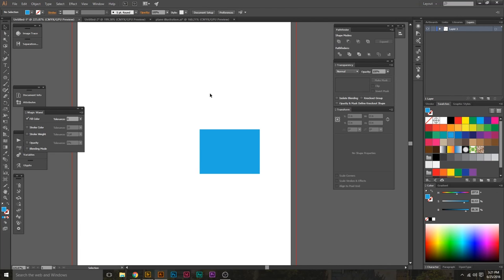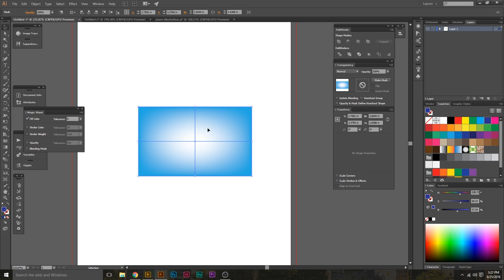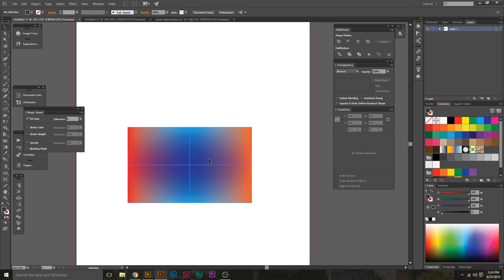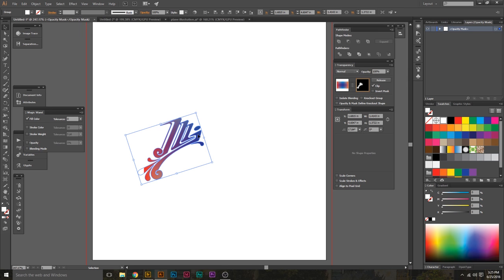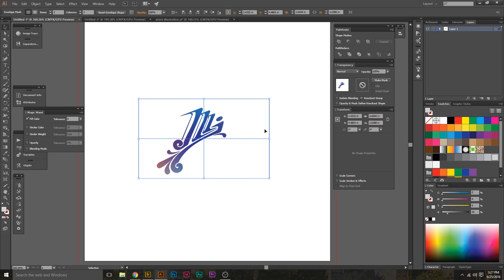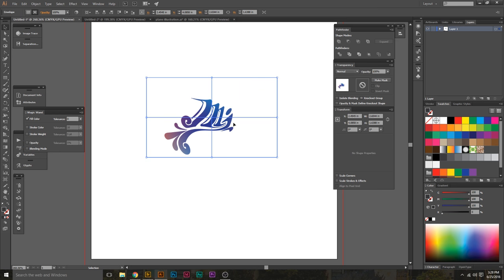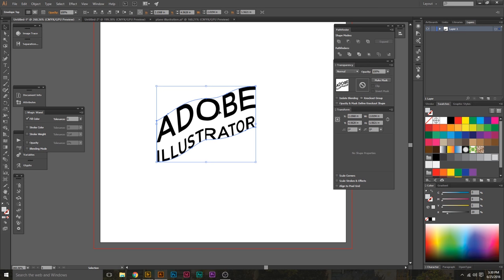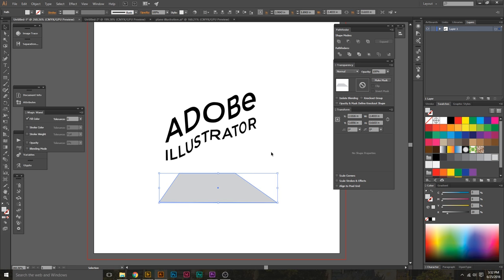Graphic Design Photoshop lessons 03 Gradient Mesh Warp and Envelope